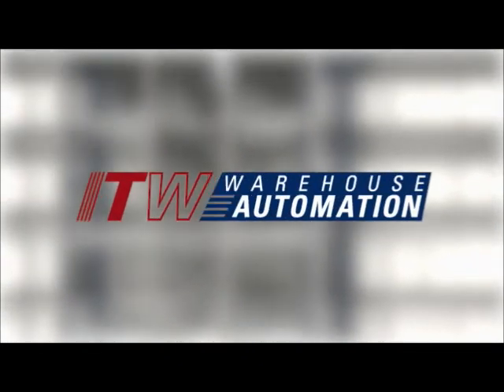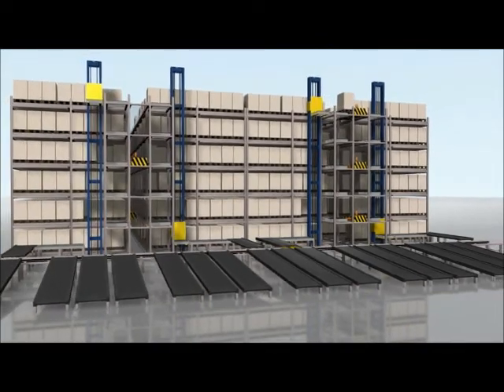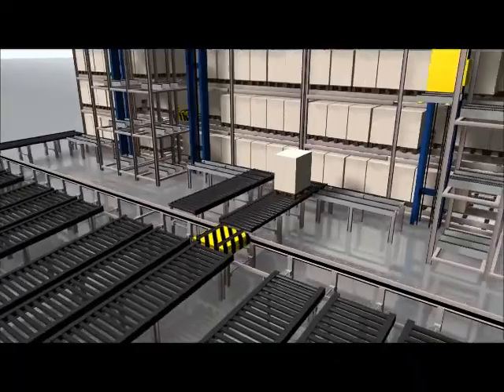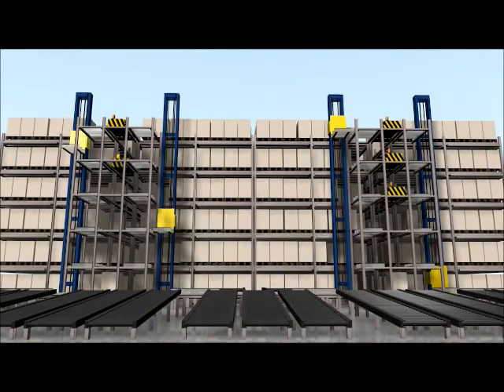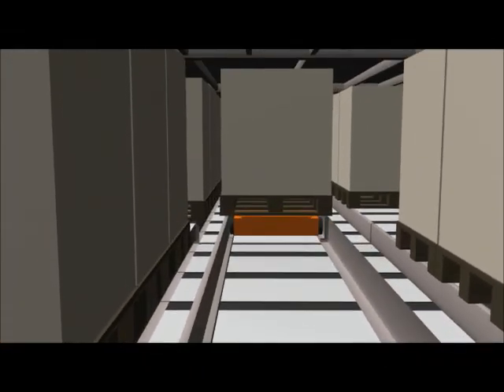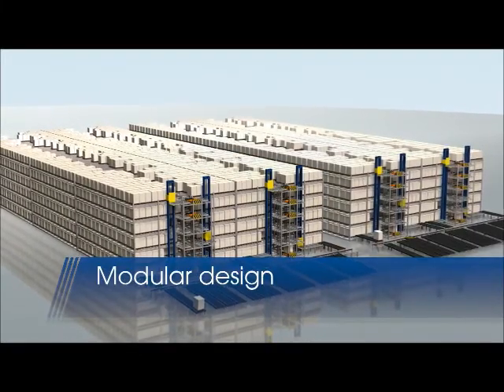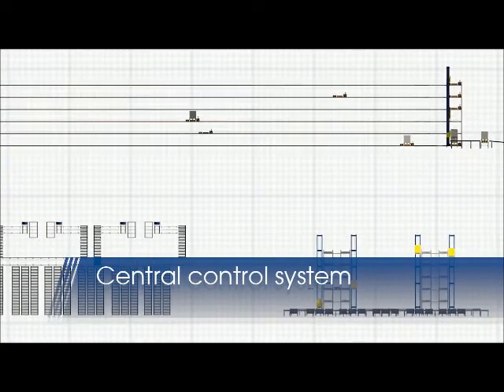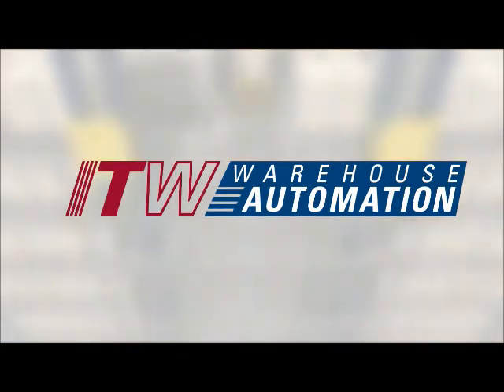Armazém automático permite uso eficiente de energia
Solução baseada em carros e elevadores, apresenta maior capacidade de armazenagem, ocupando menos espaço, além de fazer uso eficiente da energia com carros independentes por nível, propiciando maior fluxo. Trata-se de um sistema modular que permite expansão conforme as necessidades de SKUs e tem a possibilidade de instalação em plantas existentes com mínimas modificações. Pode dispor de linha de combate a incêndio e equipamento de refrigeração (para armazéns refrigerados).